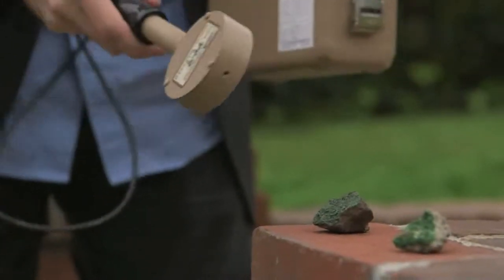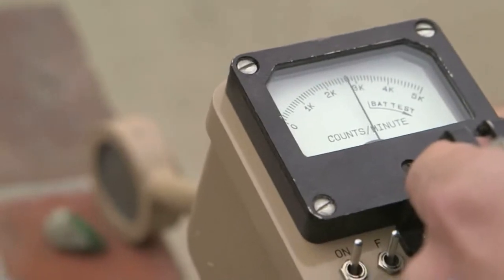Radioactivity, Gamma-Rays, and Geology in 3 mins!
A generalized but not sensationalized explanation and demonstration of radiation, radioactive isotopes, radioactivity, and geology for the layperson!  Radioactive material deserves our respect, but it doesn't require our fear.